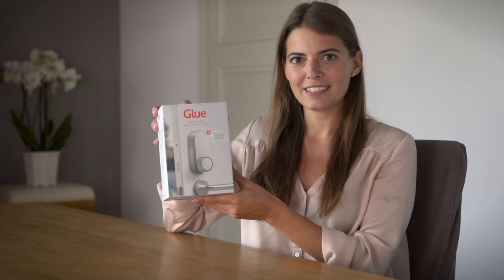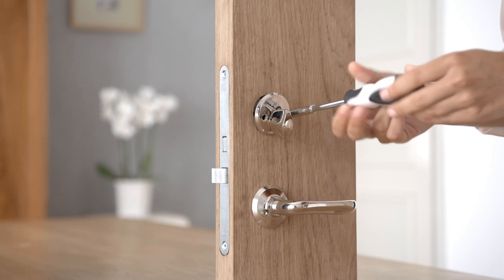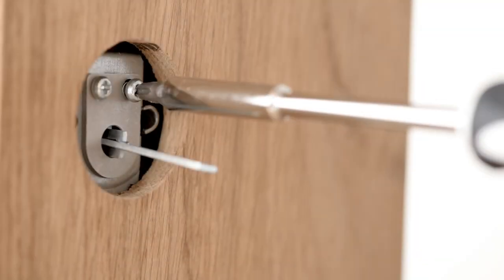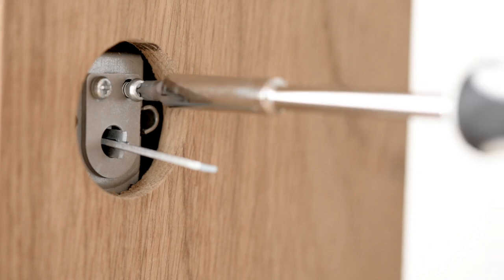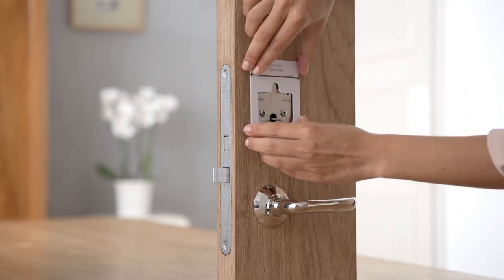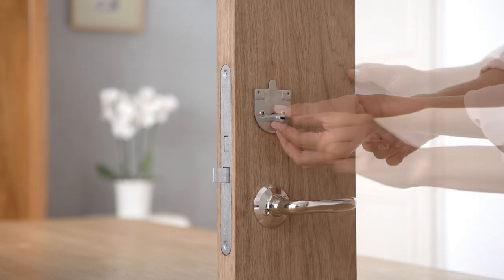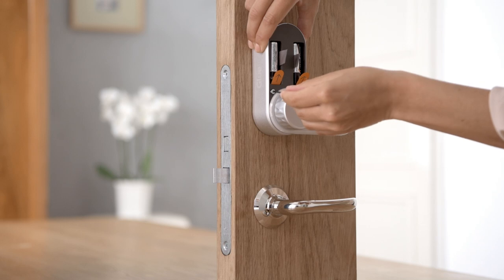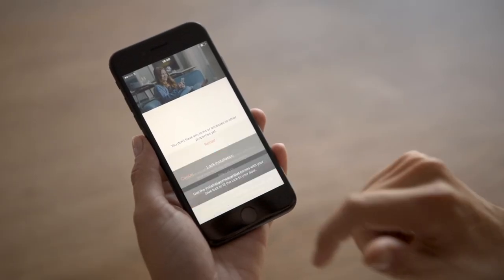Glue Installation Standard Scandinavian Type Lock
How to install a Glue Smart Lock on common Scandinavian type of locks.